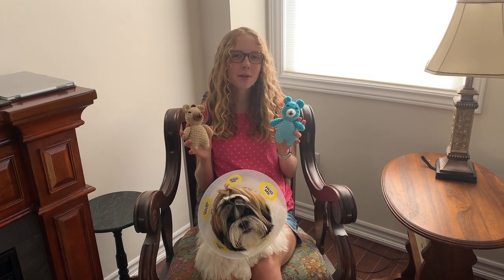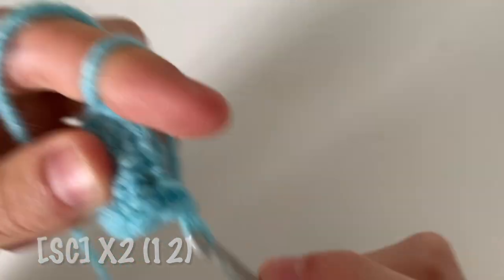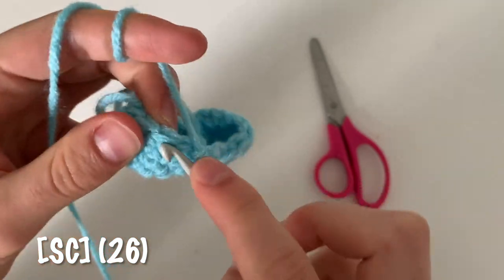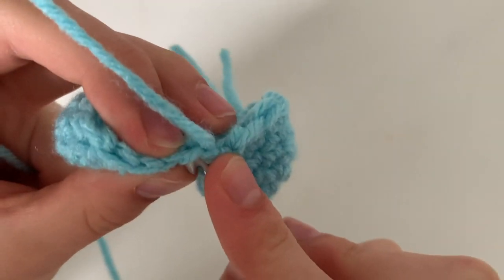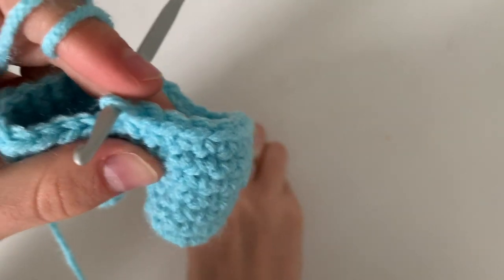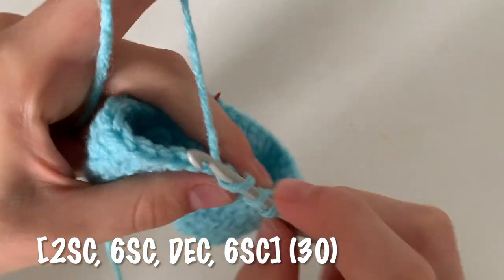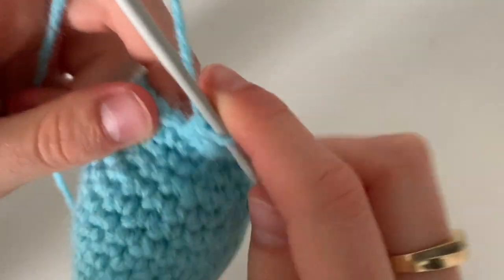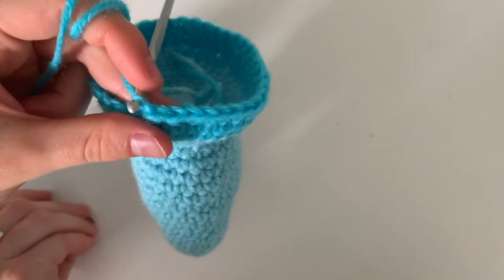Amigurumi Teddy Bear (Quick & Easy) Pt. 1/2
I hope you enjoy the first part of this pattern!
Have fun making this medium sized bear!!!